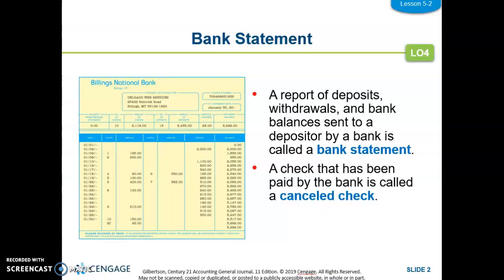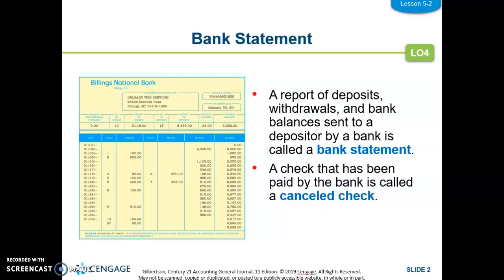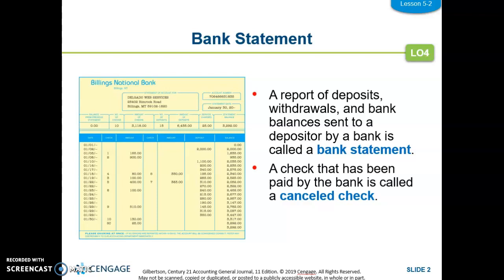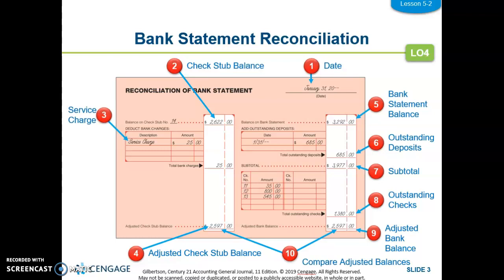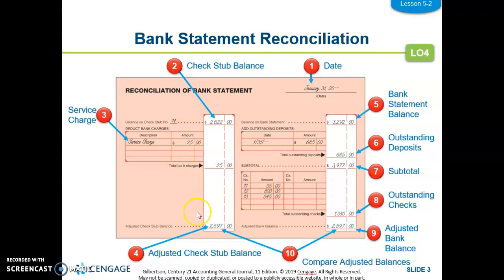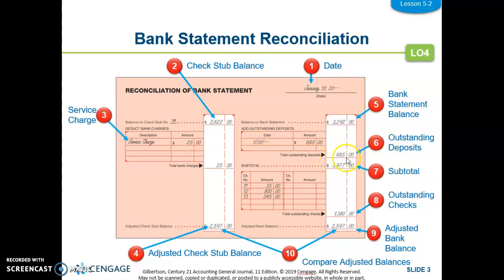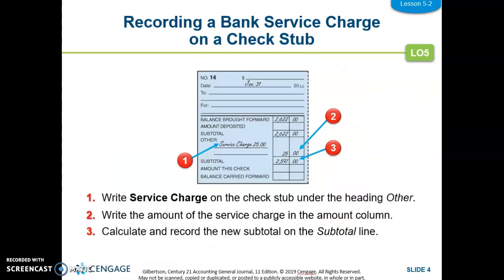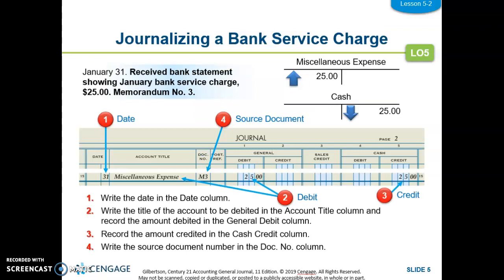Accounting I & II Lesson 5-2